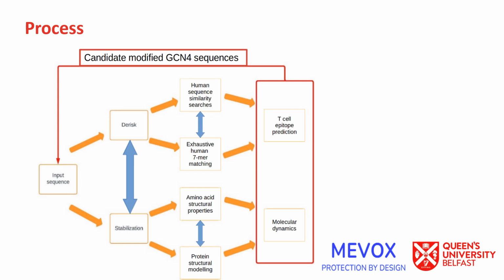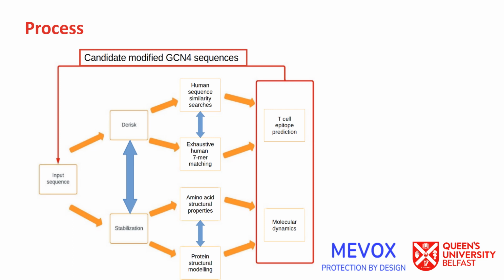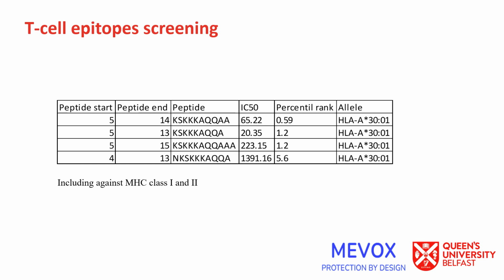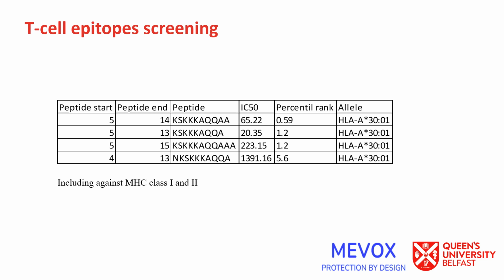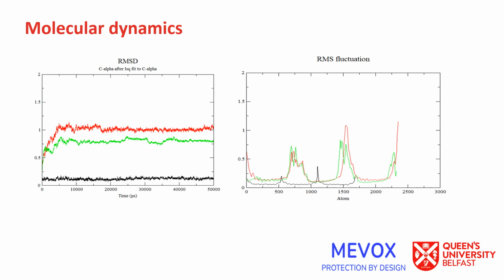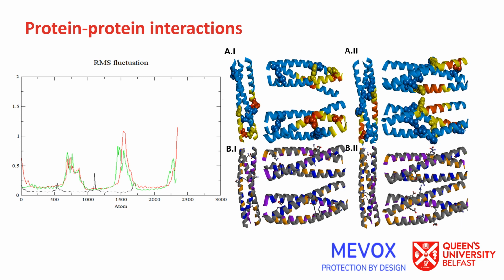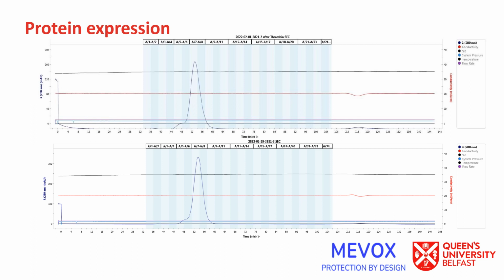Vaccine Sequence Design: Derisking Autoimmunity with... - Arthur Sarron - Poster - ISMB/ECCB 2023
Vaccine Sequence Design: Derisking Autoimmunity with Preservation of Function, Stability and Efficacy - Arthur Sarron - Poster - ISMB/ECCB 2023